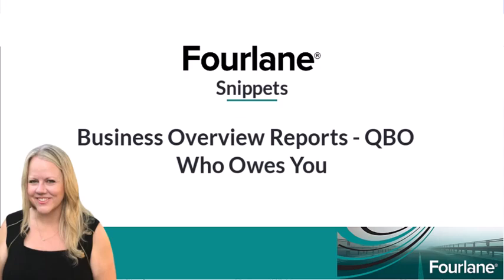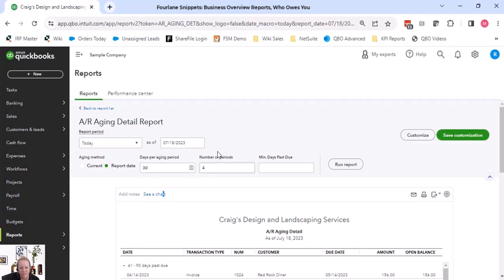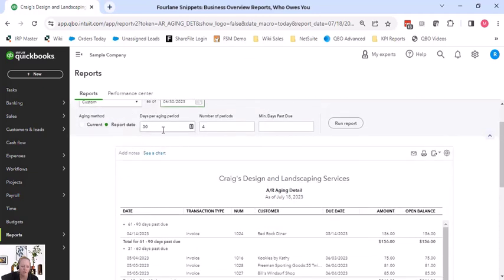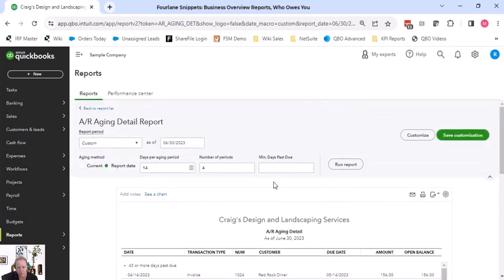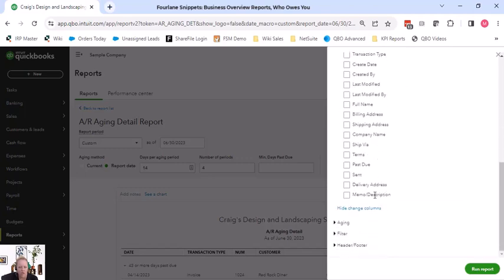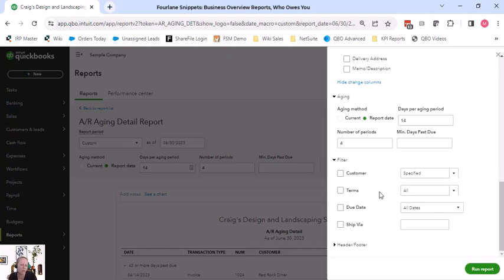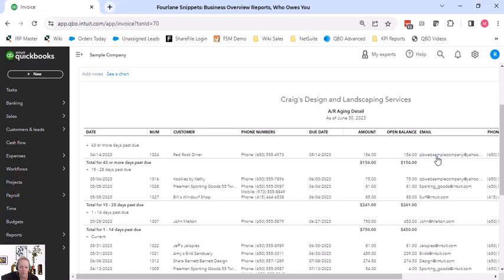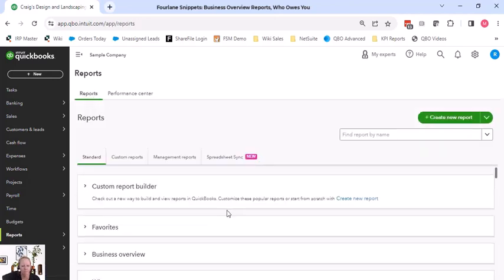QuickBooks - Accounts Receivable Aging Detail Report - Who Owes You - Learn Online Advanced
00:00 Tutorial Markers
00:05 Aging Detail vs Summary
00:40 Report Period A/R Aging Report
01:10 Tie Out to Balance Sheet
- Accounts Receivable Subledger
01:38  Aging Period
02:08 Number of Periods
02:20 Min Days Past Due
03:14 Change Columns
- Reorder Columns
03:50 Filter by Terms
04:45 Filter by Ship Via
05:40 Drill Down Report
05:55 Performance Center